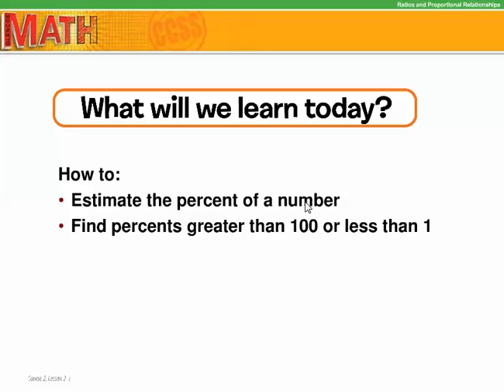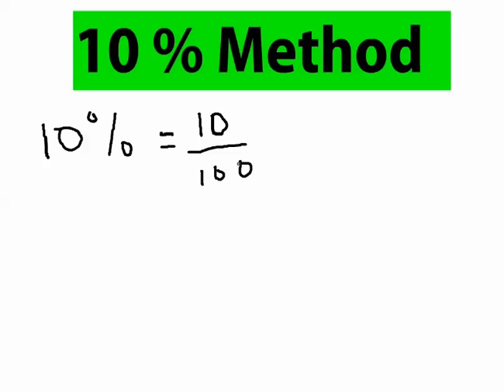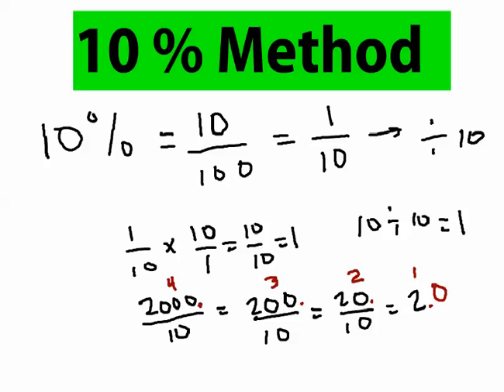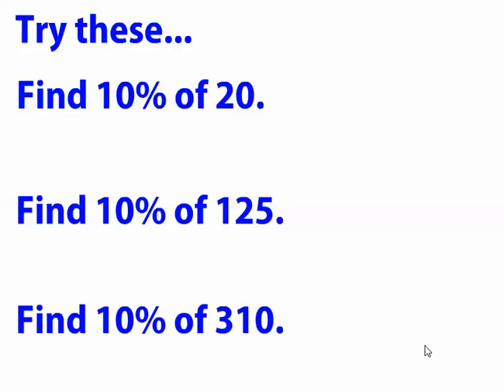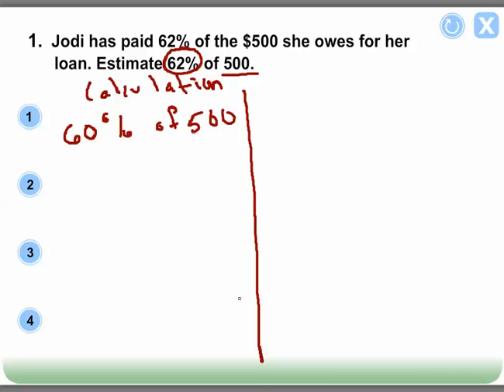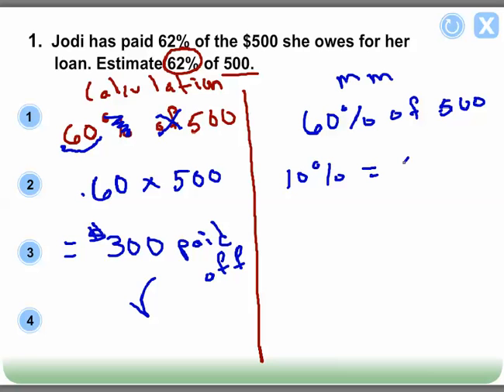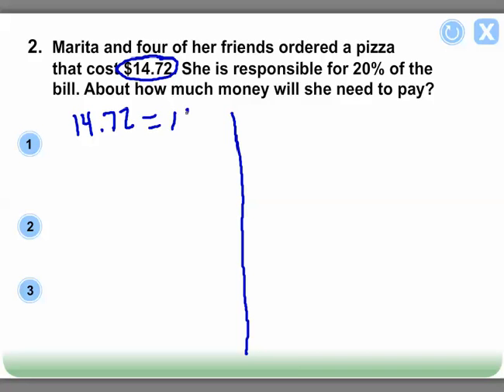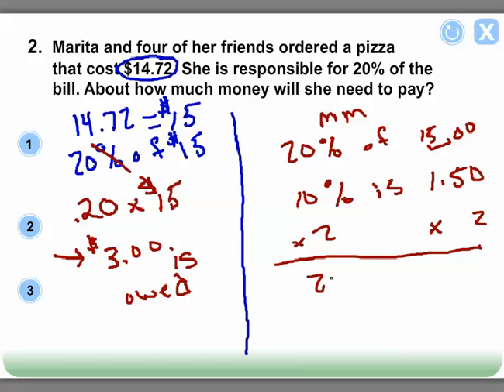10/17/2014 3:27:45 PM